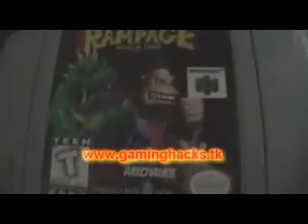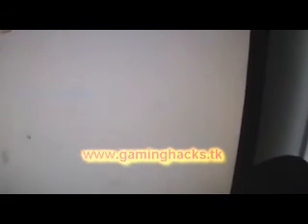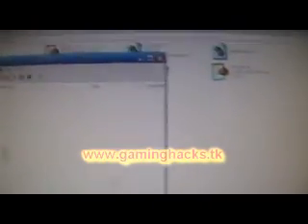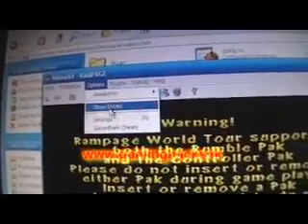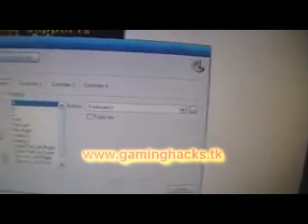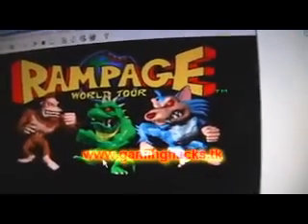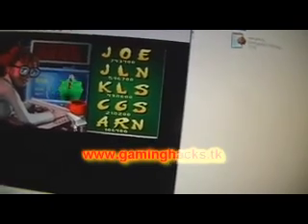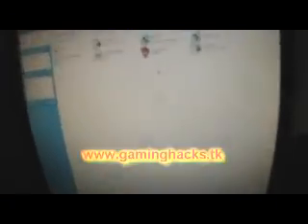Run Nintendo 64 Games on PC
or IM us @ the screen name "gog33ks" (aim and gtalk)